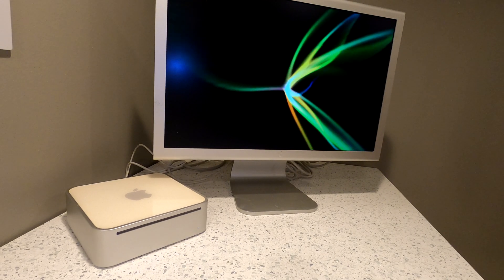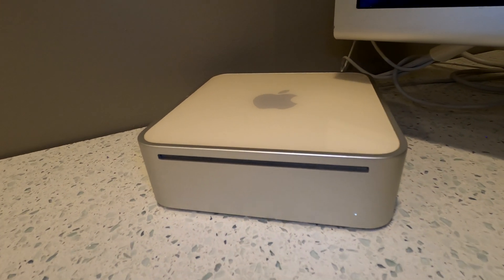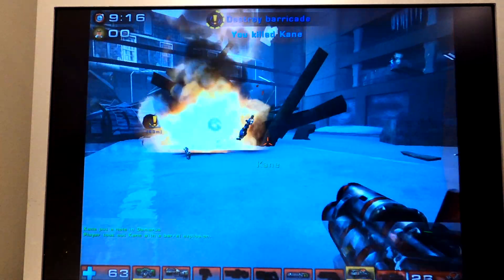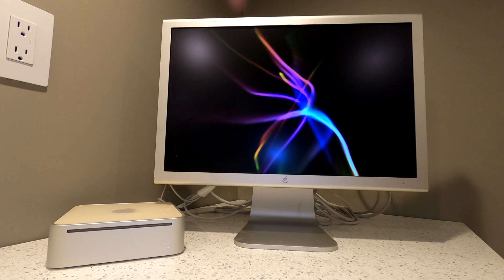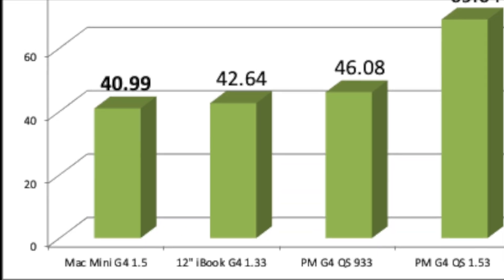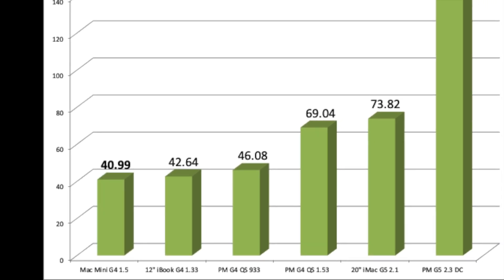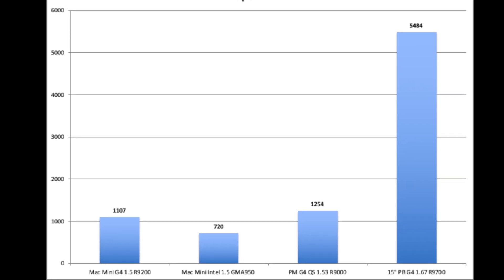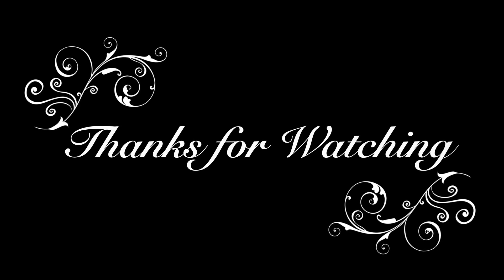Mac Mini G4 1.5GHz Benchmark Results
Performance summary and benchmark results for the Late 2005 Apple Mac Mini G4 1.5GHz.

System Specs:
1.5GHz PowerPC G4 Processor - 512KB L2 Cache - 167 MHz FSB
ATI Radeon 9200 w/ 64 MB of VRAM
1GB of PC-2700 DDR SDRAM
80 GB 5400 RPM HDD